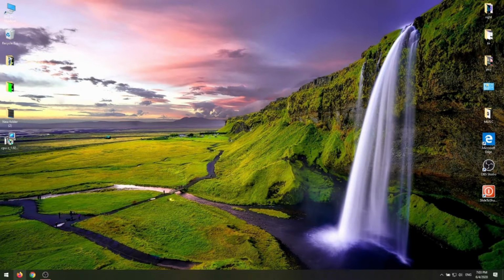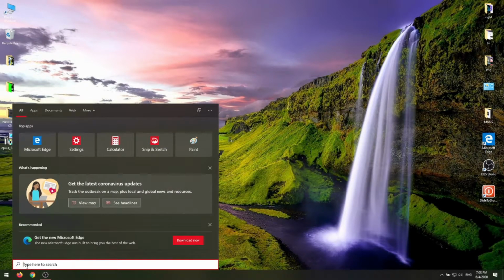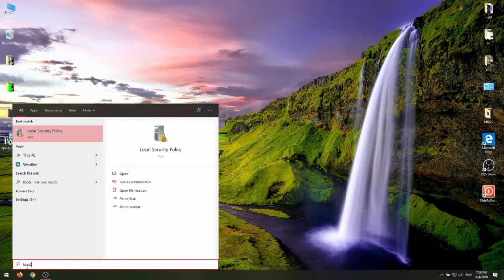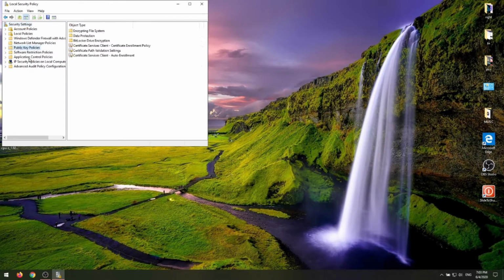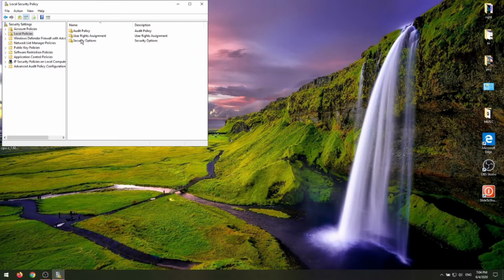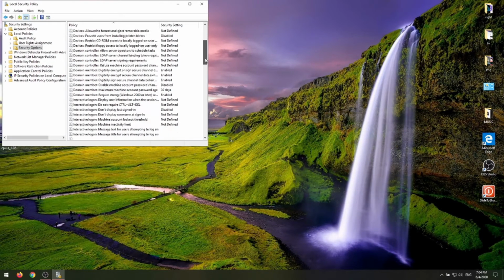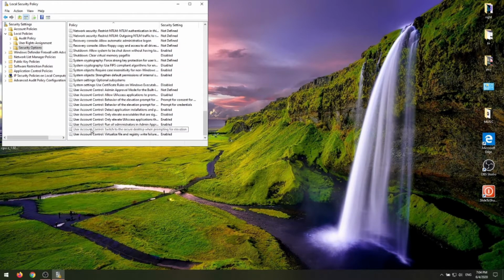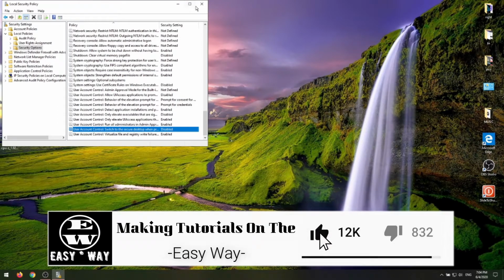How To Record User Account Control Window /UAC Prompt Window Black Screen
Hi Friends
If you having trouble to record user account control window,so called UAC prompt window,and you record only black screen,this is method how you can fix it.UAC prompt window opens in new secure window and that is the reason your recording software is unable to record it.Watch this video to learn how to disable user account control window to open in secured window.Drop a like if this video helped you.